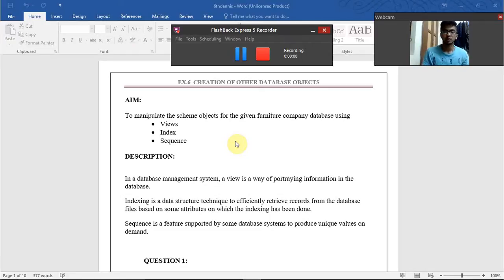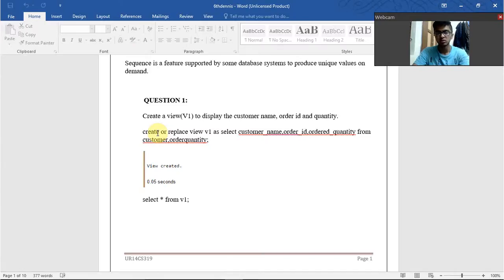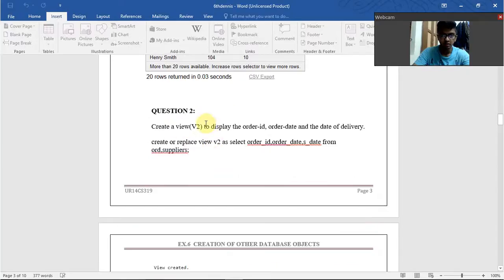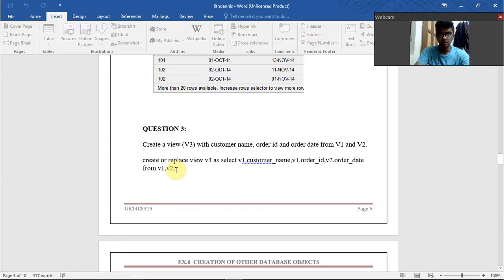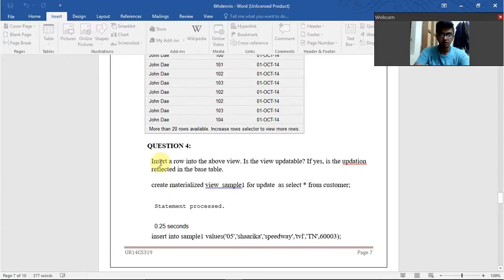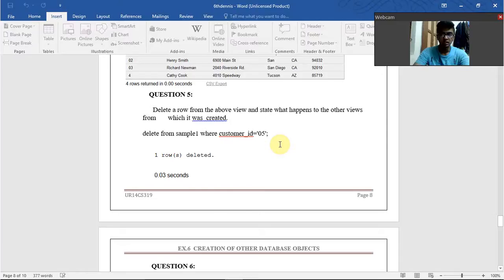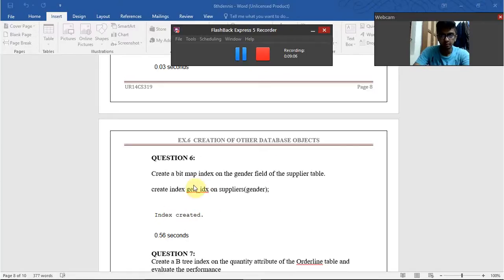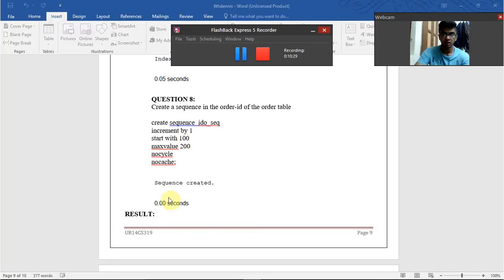6Dennis 02 11 2016 05 25